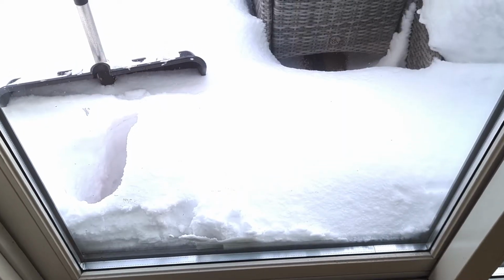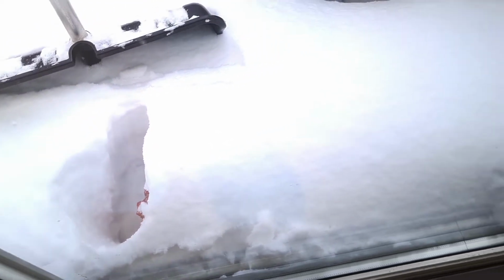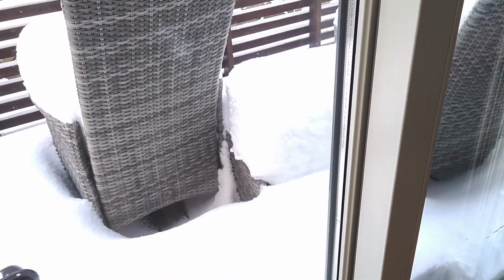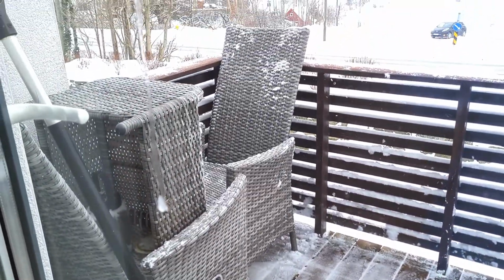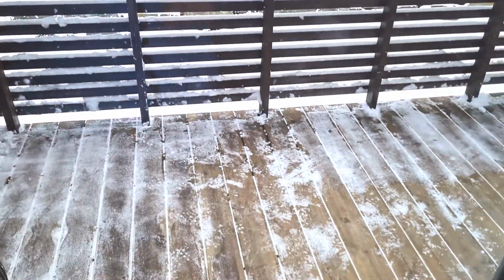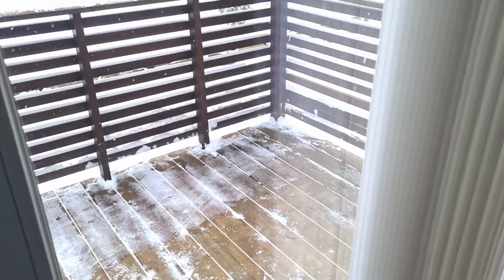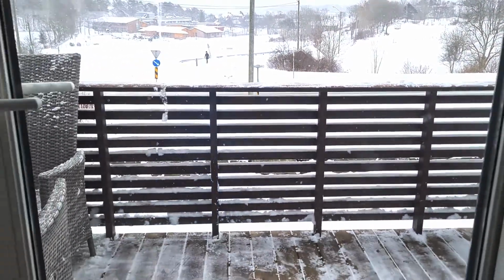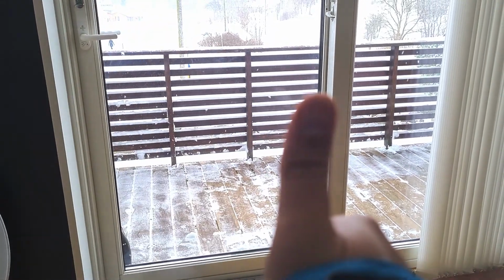Snow Storm! Snow Everywhere! Winter Feels! Norway Life!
Hello Happy People 🙋‍♀️

I'm Happy Marbe and I wanna share to you my journey. I'm now living in Norway but I am proud Filipino. ✌😍
I wanna share to you things I've learned and will learn through this journey called LIFE. 🥰 Hope it can help others. 😊 Stay safe, healthy and HAPPY everyone!

You can always put message or question on the comment box. I will read it and answer if I can 😉😘

LET'S SHARE HAPPINESS AND BE FRIENDS

Stay safe and always be happy! 😘